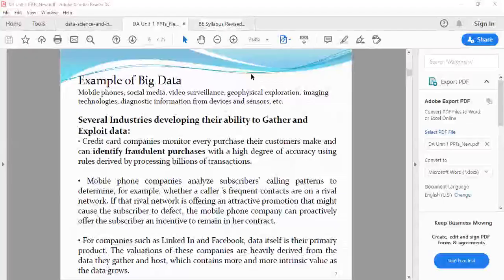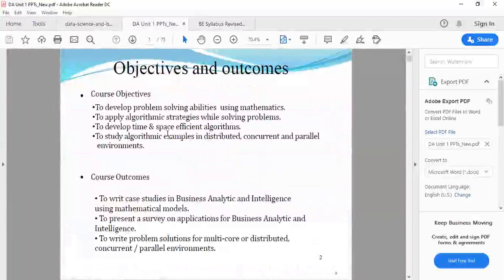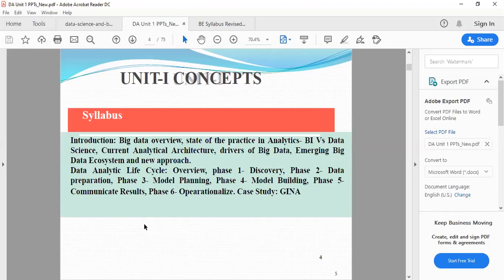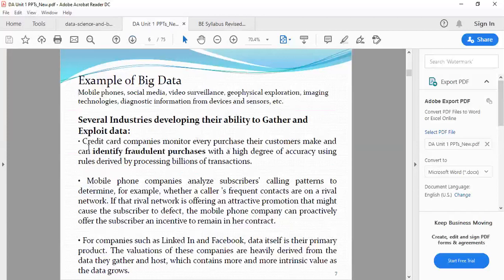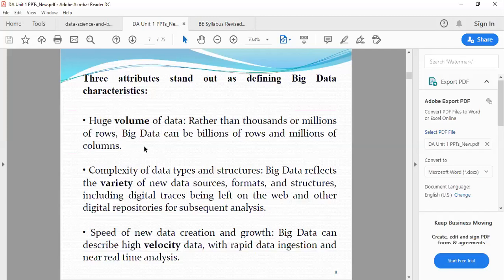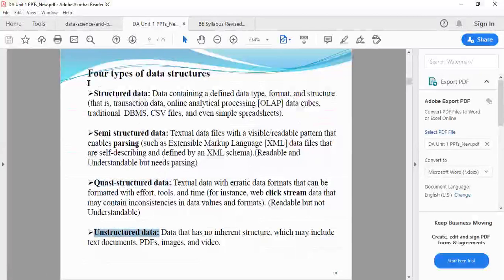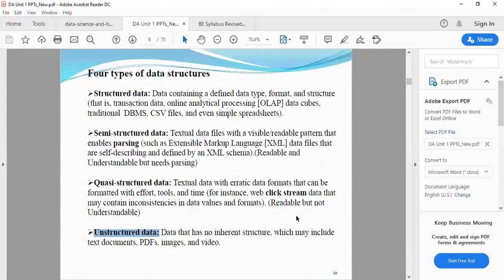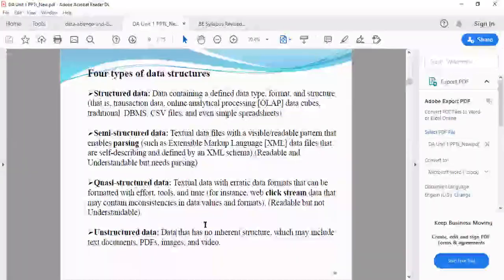Computer BE DA Video 1